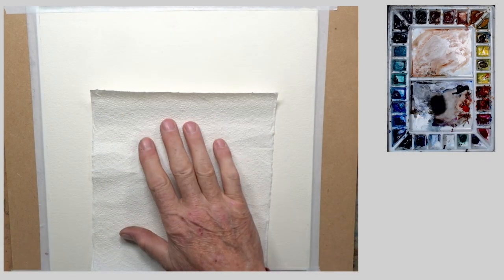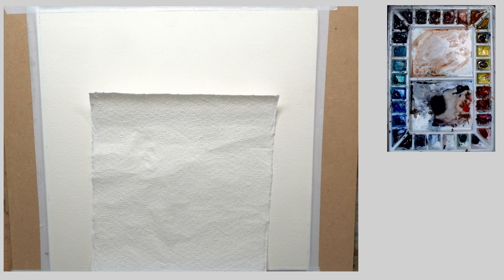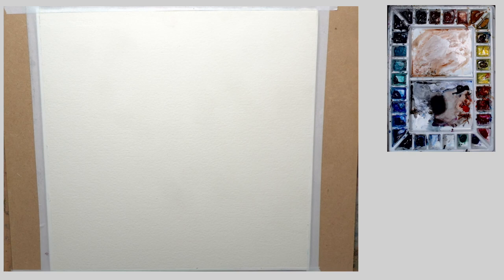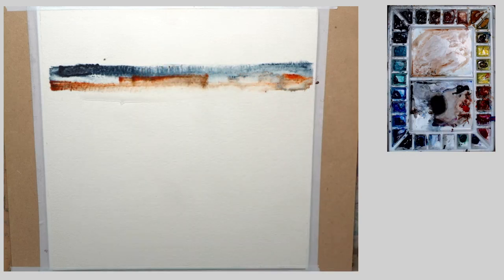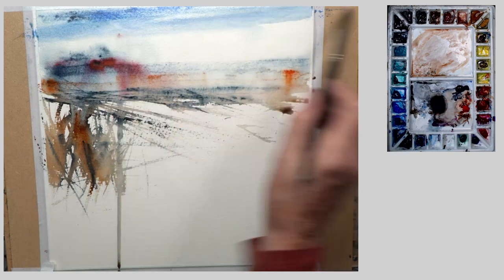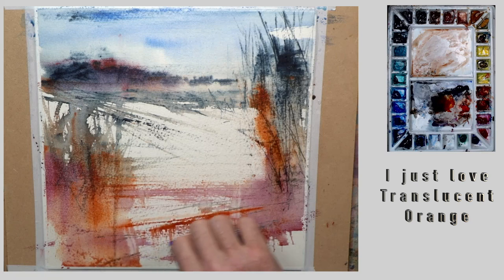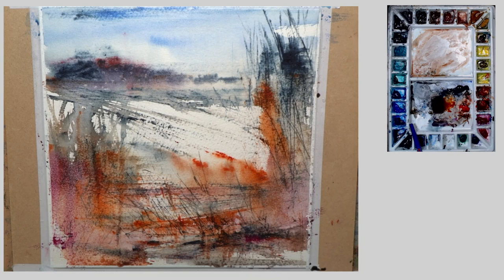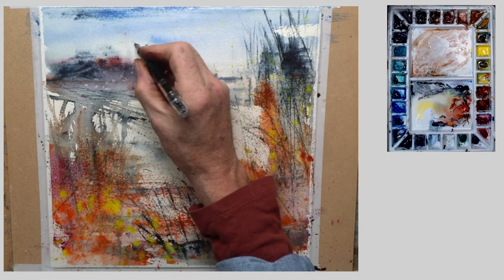How to Paint An Abstract image to spark your imagination.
Have fun with Watercolours - An Abstract image to spark your imagination.
That is what this week's watercolour tutorial is all about, having fun and enjoying your watercolours with fewer barriers, and seeing where it might lead to.  Get messy, get creative and most or all enjoy yourselves.
NEWS. There is a sale of my originals starting on Saturday 8th October.

Also my Etsy shop.

My full list of colours set out below is in sequence as they appear in my palette. There are way too many and will be edited down over time to a core set.
 PALETTE
Sepia
Burnt Umber
Indian Red
Burnt Sienna
Raw Sienna
Yellow Ochre
Neutral Tint
Indigo
French Ultramarine Blue
Cobalt Blue
Phthalo Blue ( Windsor Blue)
Ultramarine Violet
Phithalo Green ( Windsor Green)
Cobalt Turquoise Teal
Magenta
Organic Vermillion
Indian Yellow
Aureolin
The palette box is a cheaper version of a Holbein offering a 20-slot palette. If honest I have way more colours than if ever use. I often only use a few of these and a version of this palette with fewer slots would be better for most.

I am trying to bring you a new video art tutorial every Friday at 3 PM. GMT. If you are making your own version of this painting, please do so and I'd be happy to look at it and comment. Please do remember that your version is to learn from and therefore not for resale, based upon my, demonstration and source photo... Thank you for respecting that